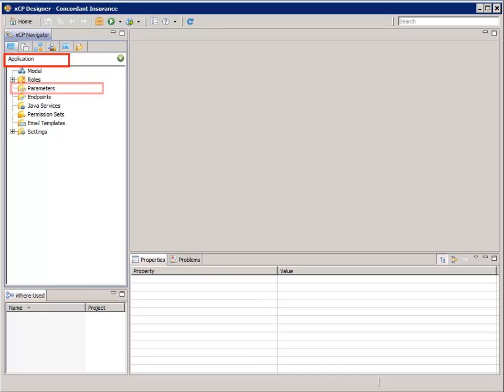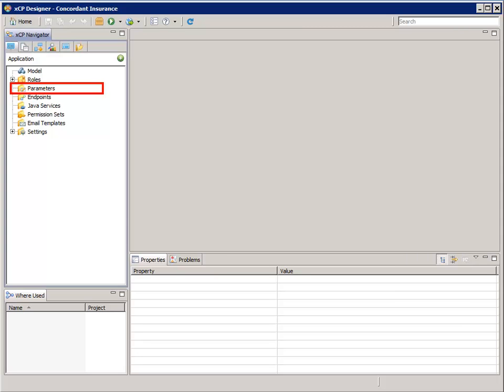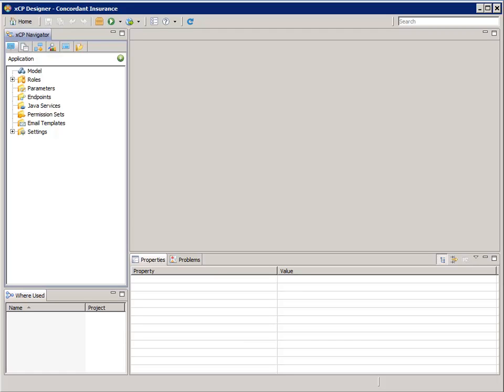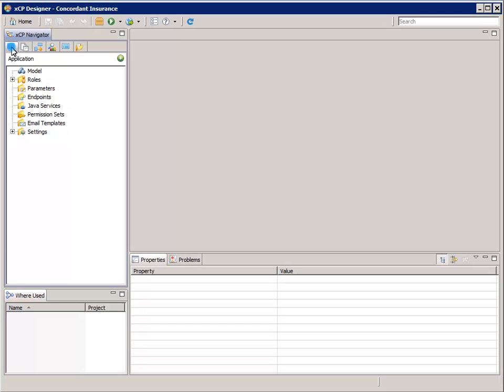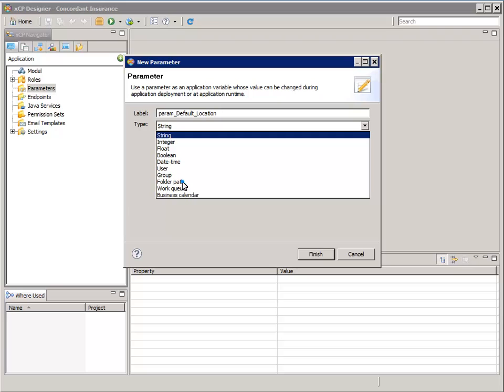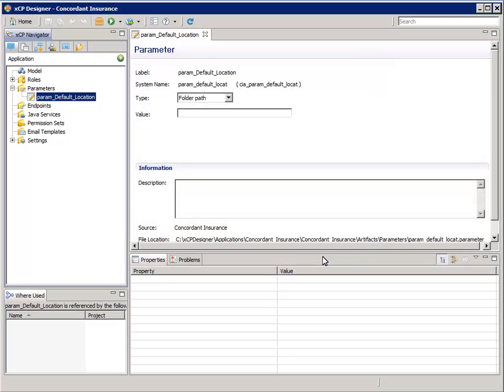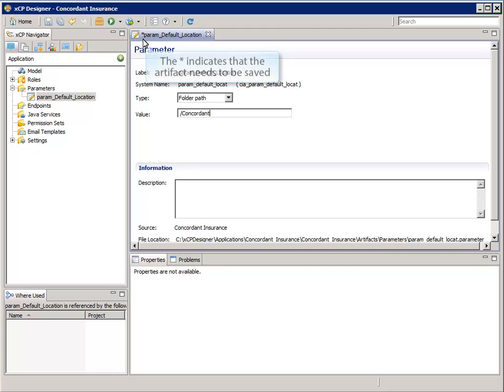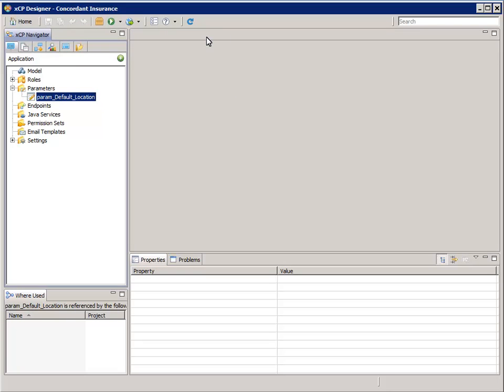xCP Tutorial 02 03 Application Parameters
Configure Application Parameters and the Manage Application Parameters system page.